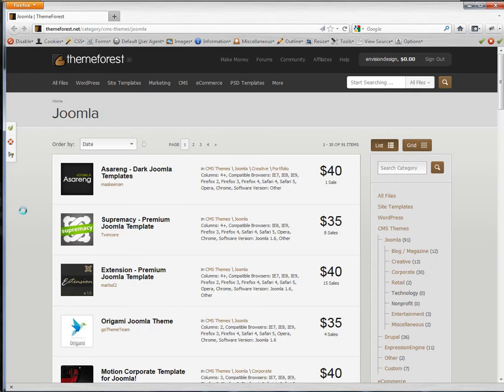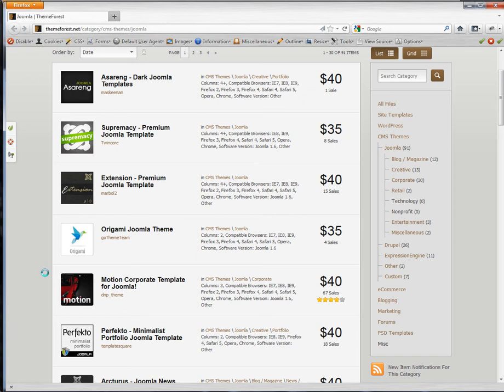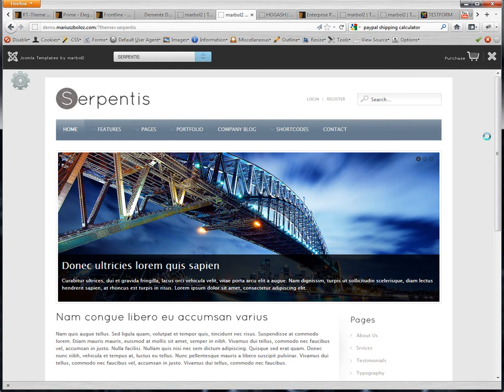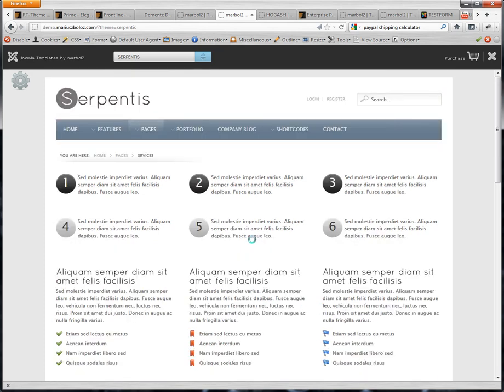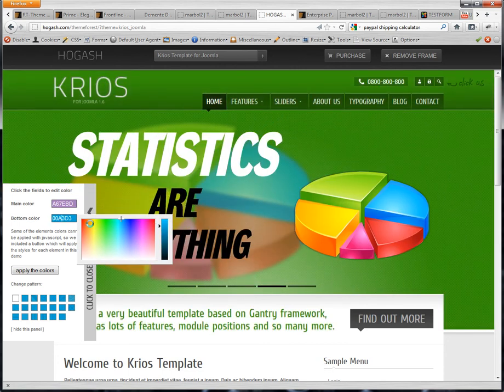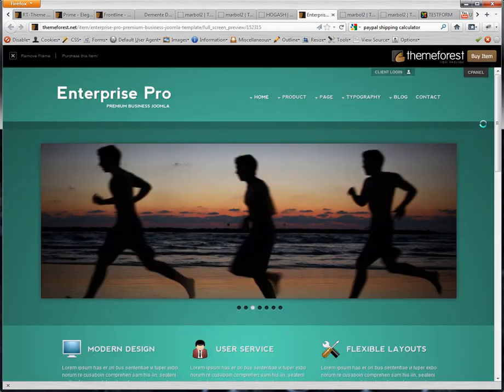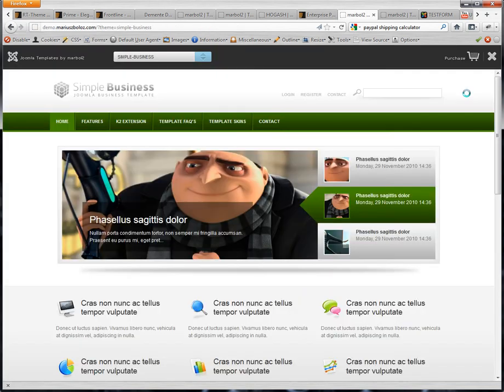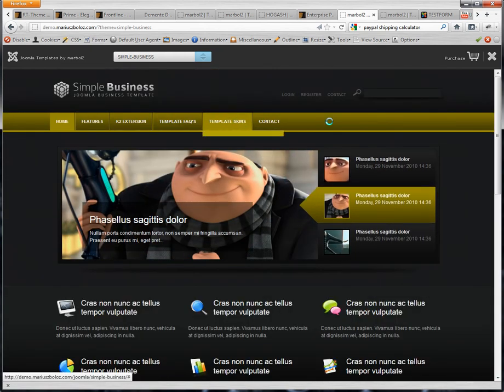Picking a Joomla Theme/Template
We explain how to browse Joomla Web Design themes from Themeforest so you can see the different color options and layout choices.

Great Websites at an amazing price.